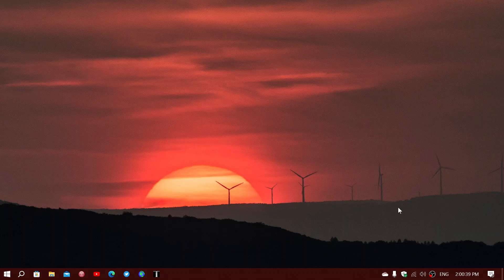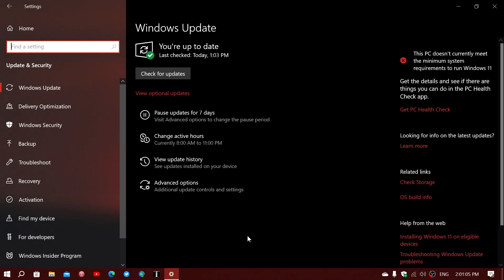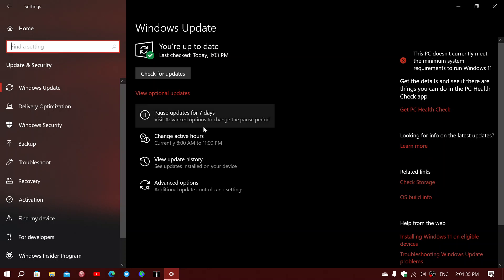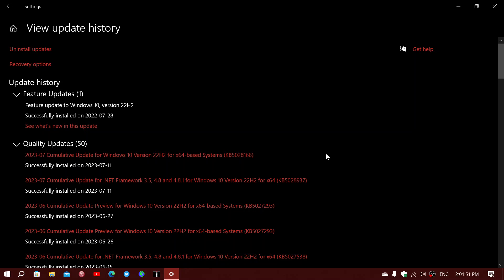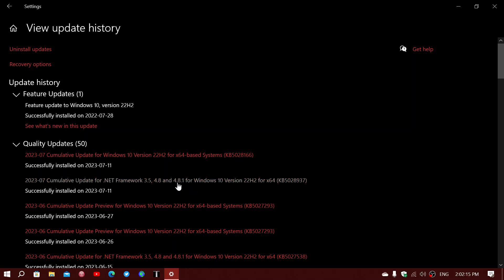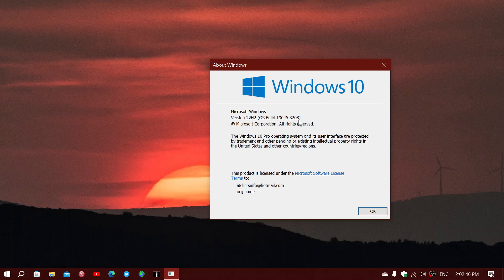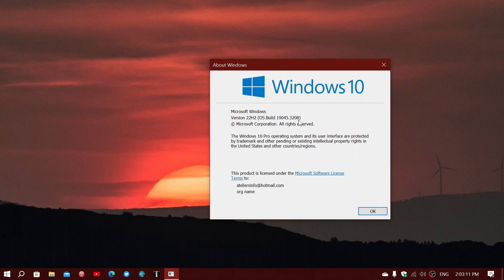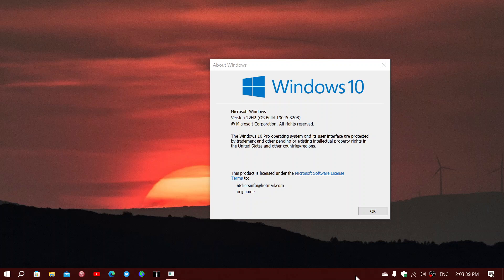Windows 10 22H2 Patch Tuesday security updates are here July 2023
Update is KB5028166 and version number 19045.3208